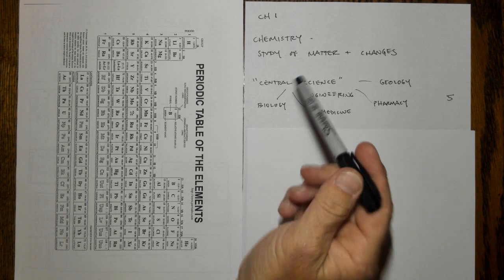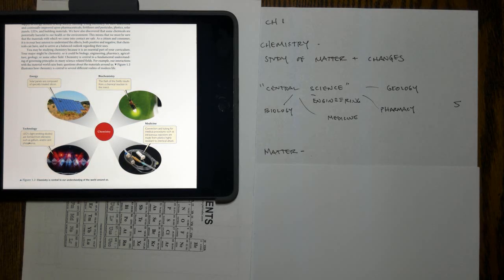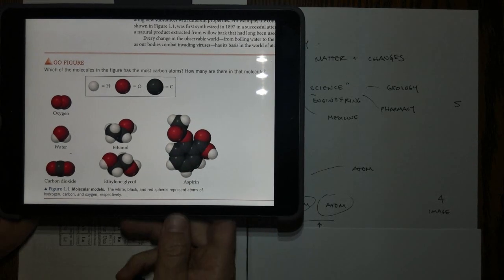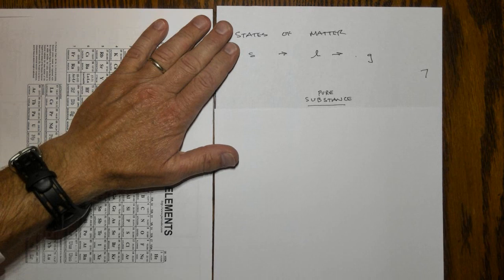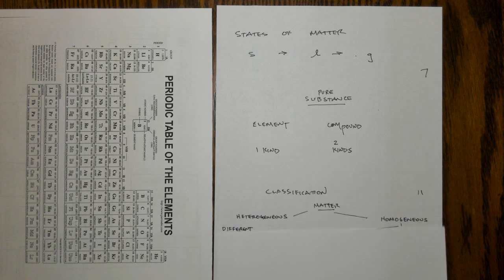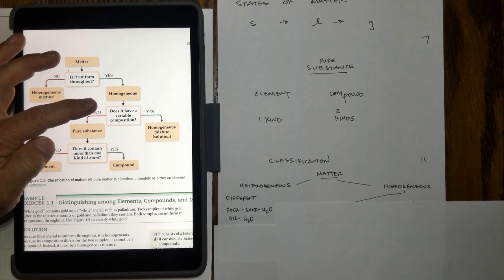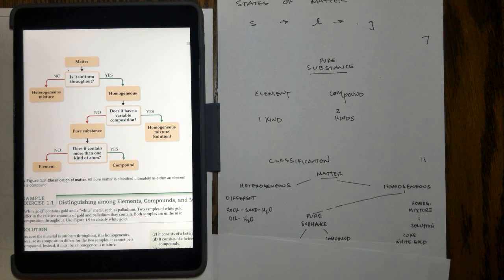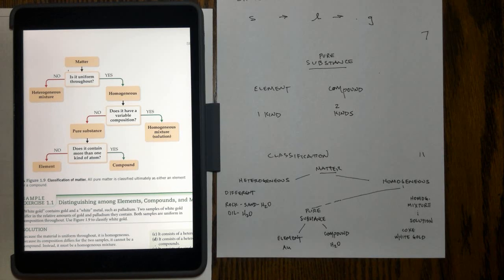Ch1.1-2 2020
Ch1.1-2 Chemistry: Matter and Changes